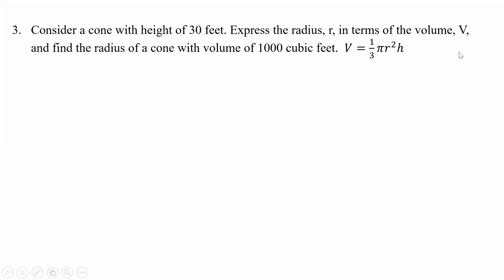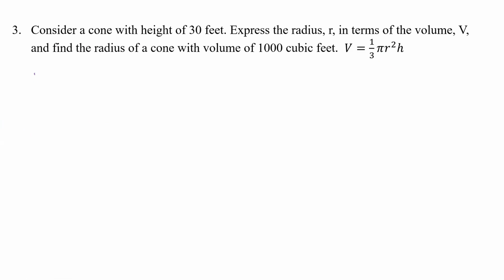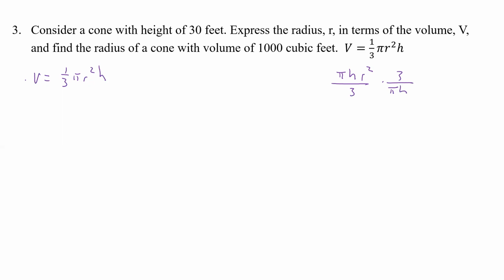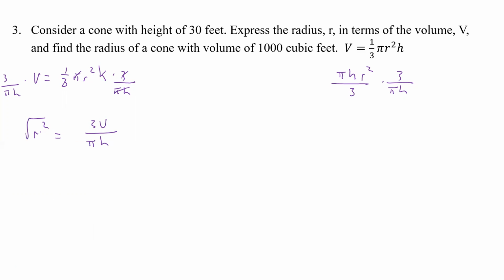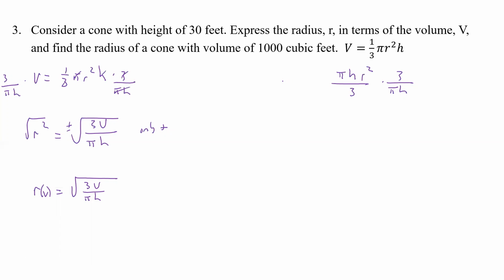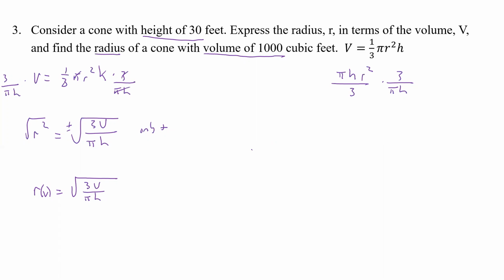3.8 Lecture Pt V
Lecture:  3.8 Inverses and Radical Functions Pt V